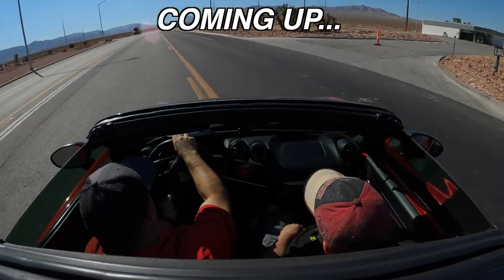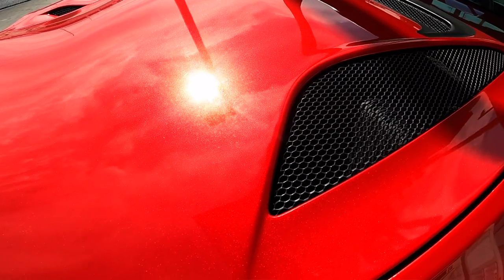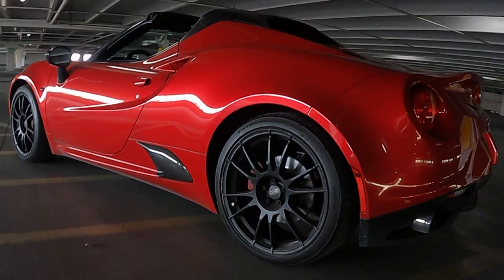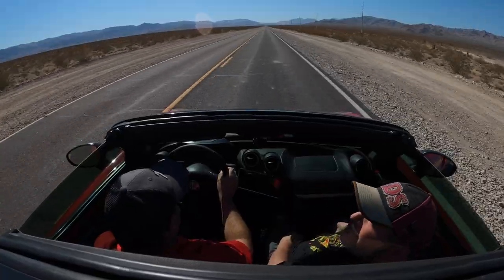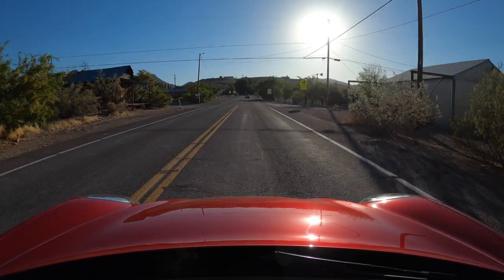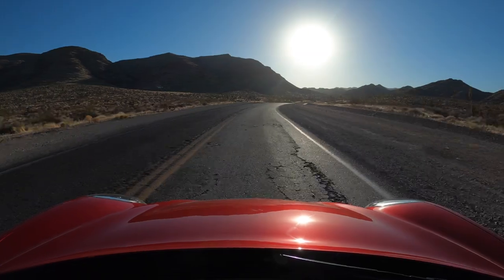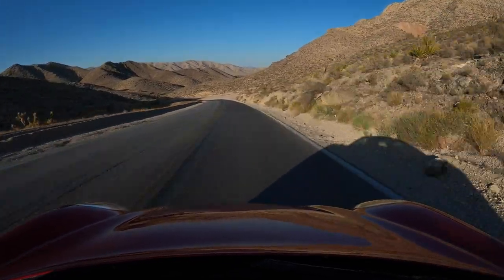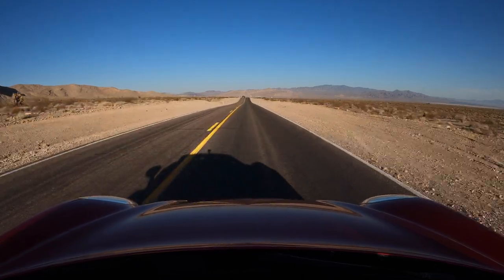2016 Alfa Romeo 4C Spyder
As @DougDeMuro would say, THIS is a 2016 Alfa Romeo 4C Spyder. We have driven the 4C before, and unfortunately there seemed to be some controversy over our opinions about the car. So, maybe the review comes off as a bit negative. But, we happen to love driving this fun, two seater Italian sports car.

Paul was out in Las Vegas, and met up with Alex Calixto and they took the 4C Spyder out to the desert beyond the city on the sand, to the Pioneer Saloon, and then out past the Saloon to a short twisty road in the desert mountains.

Each one features a different genre of vehicle or different segment types for you to enjoy.

Sports Cars & Exotics - one of our favorite things to do and see around here.  We love the exotics and sports cars.